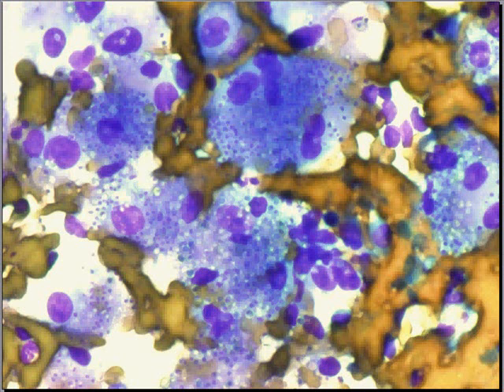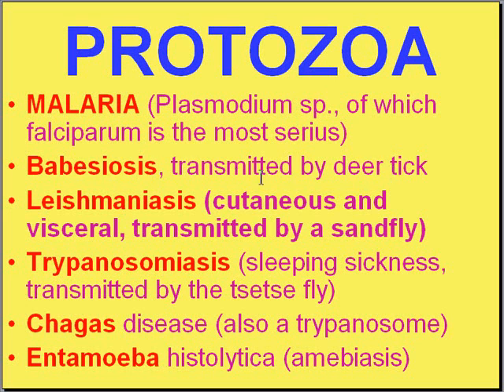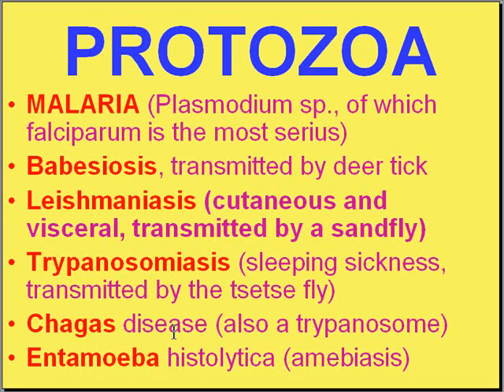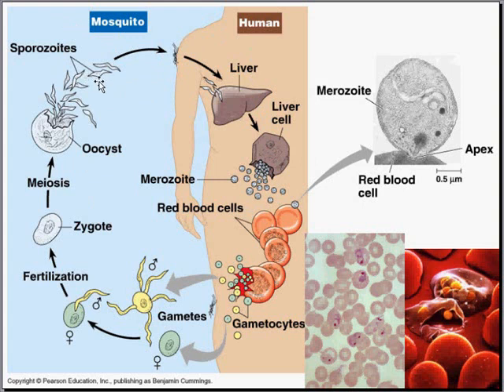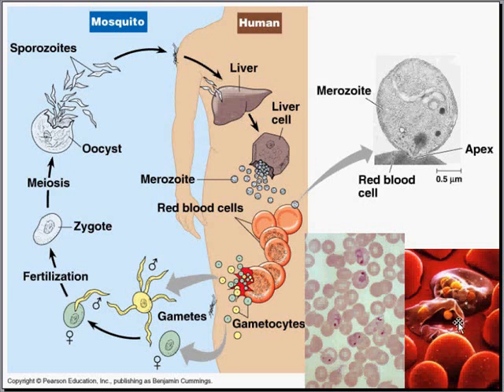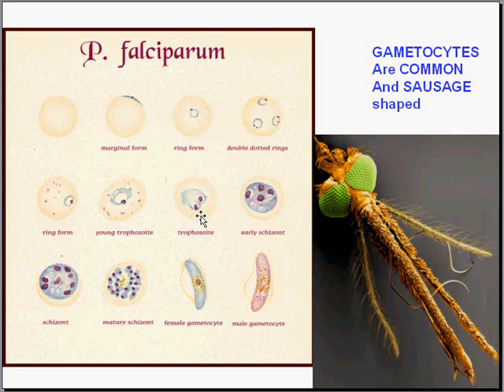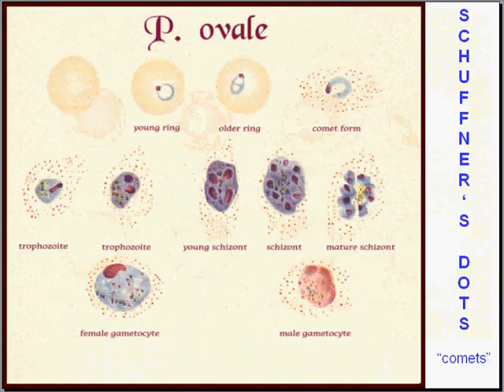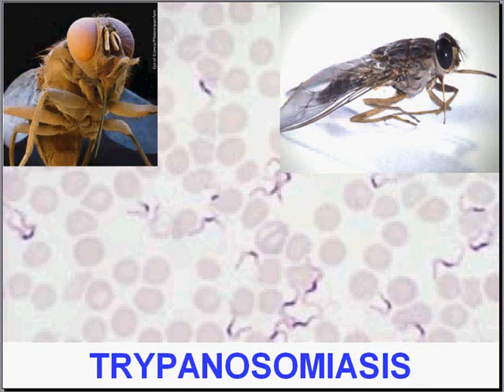Medical School Pathology, Chapter 8q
Medical School Pathology, Chapter 8q: Infectious Diseases